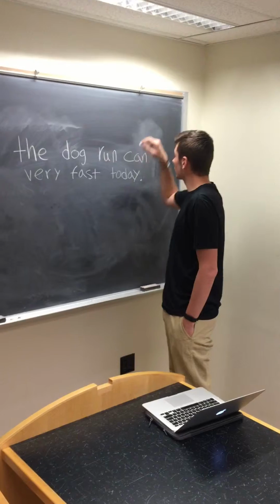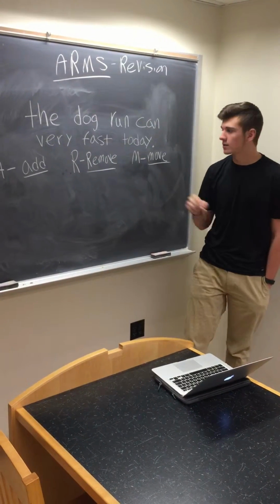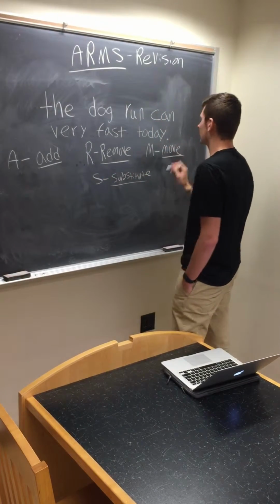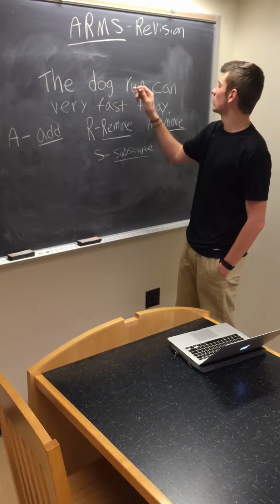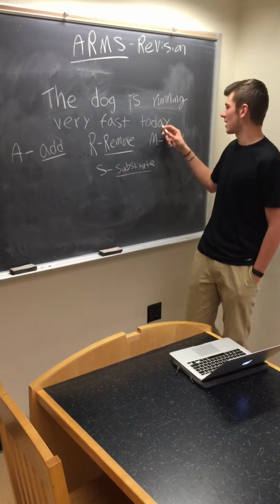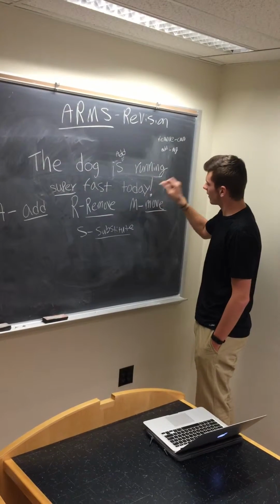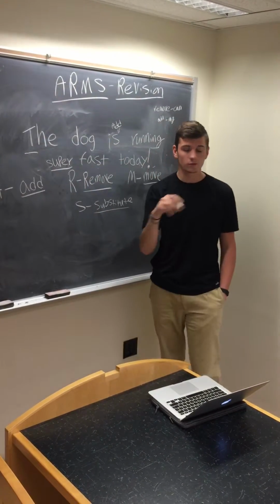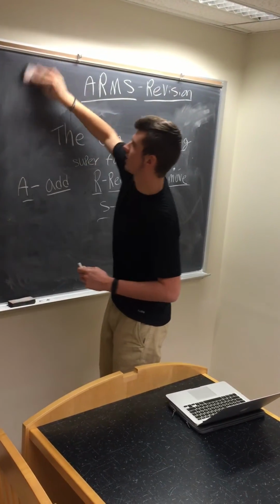Lesson Tryout #2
Lesson Tryout #2 for my EDCI 325 class @ Purdue University